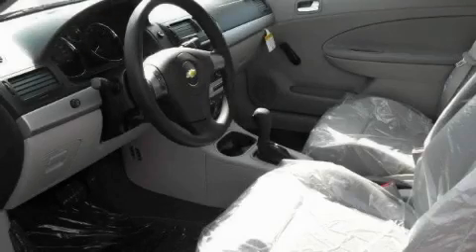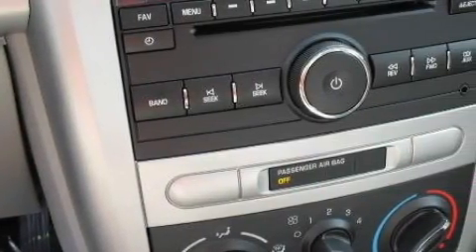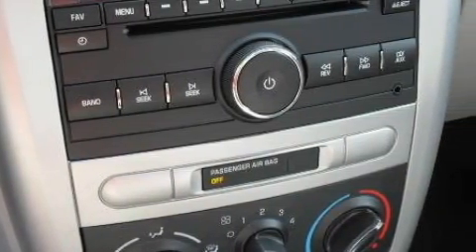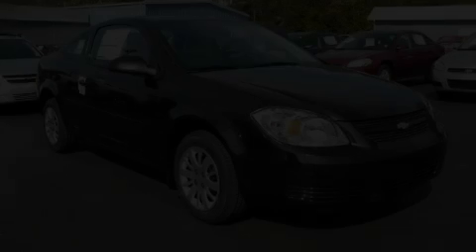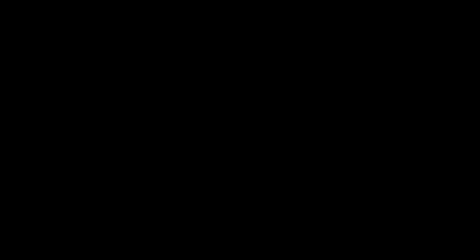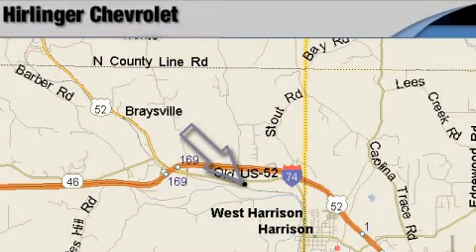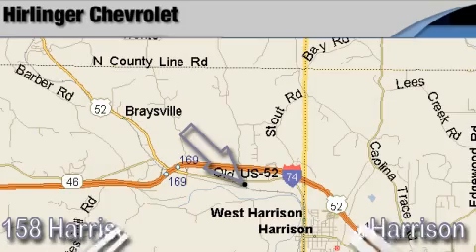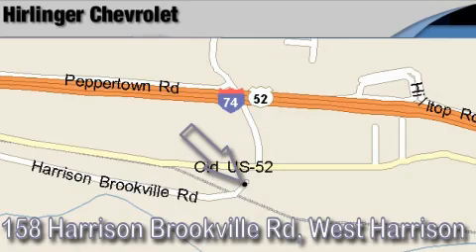2010 Chevrolet Cobalt Harrison OH 45030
Hirlinger Chevrolet
 9912 Old Harrison
 Harrison, OH 45030

 Year: 2010
 Make: Chevrolet
 Model: Cobalt
 Engine: Gas 4-Cyl 2.2L/134.3

 Exterior: Black Granite Metallic
 Miles: 1
 Interior: Gray